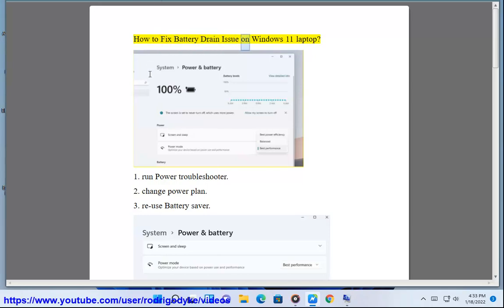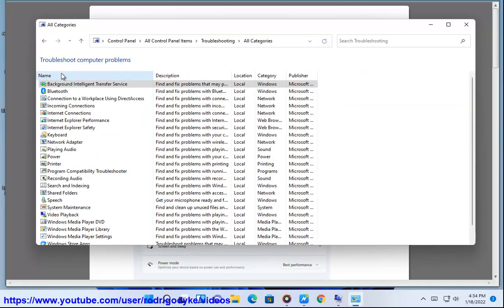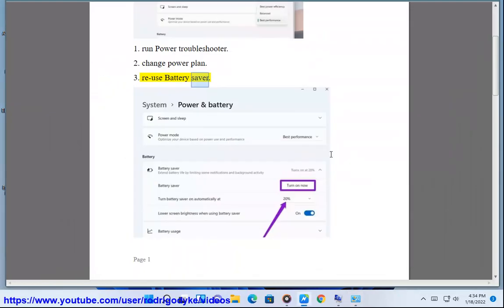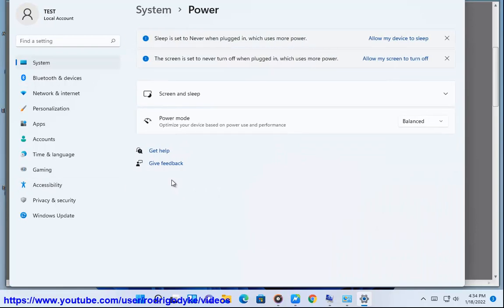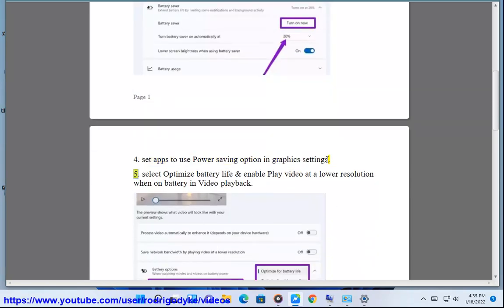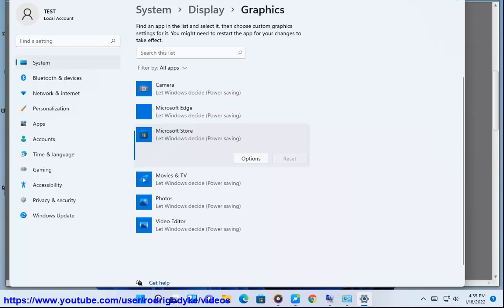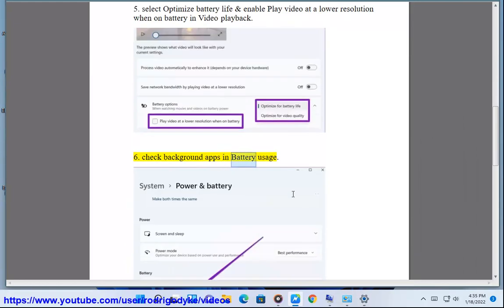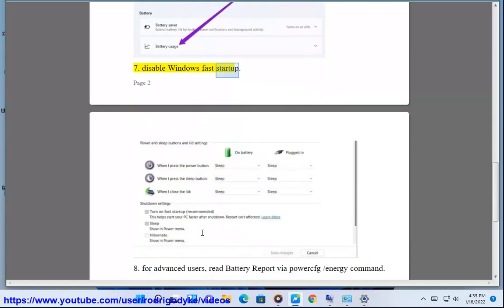Fix Battery Drain Issue on Windows 11 laptop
Here's how to Fix Battery Drain Issue on Windows 11 laptop.